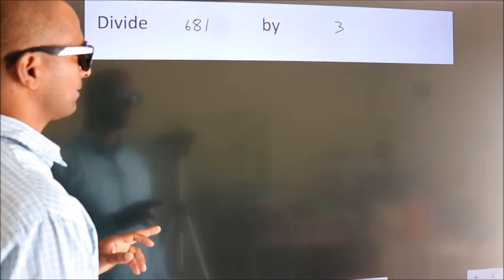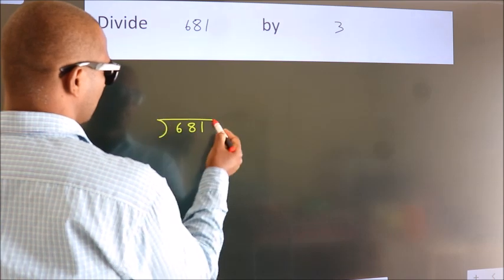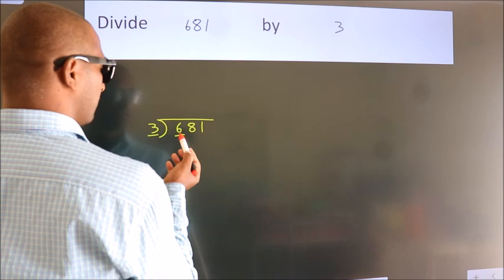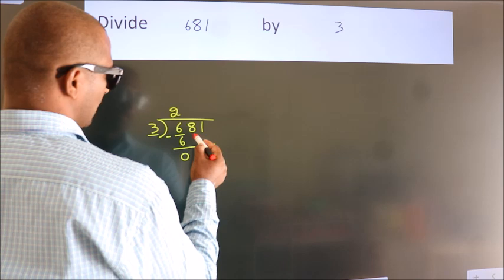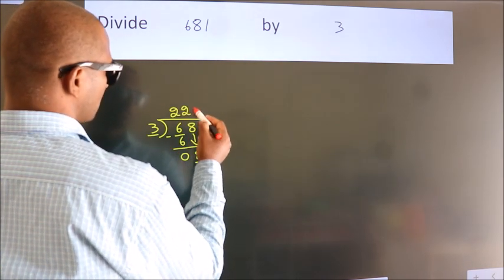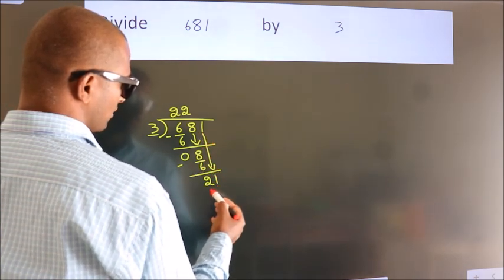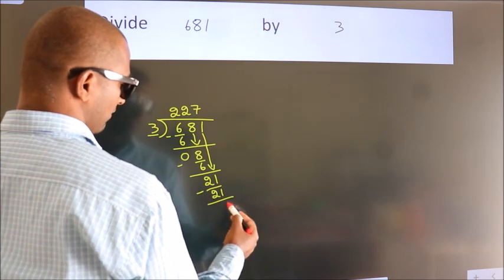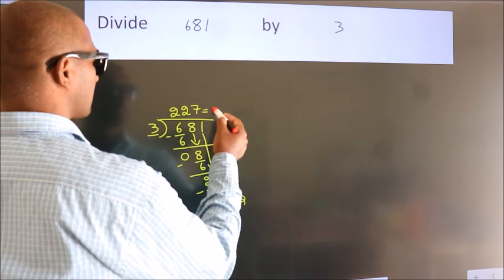Divide 681 by 3